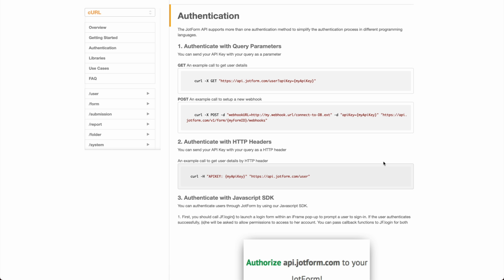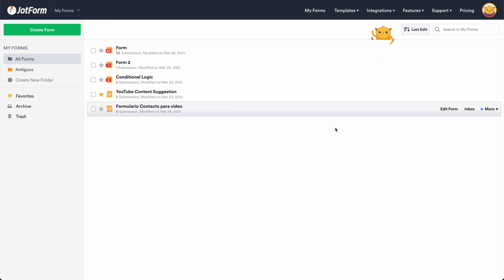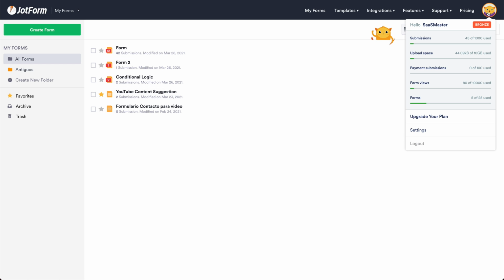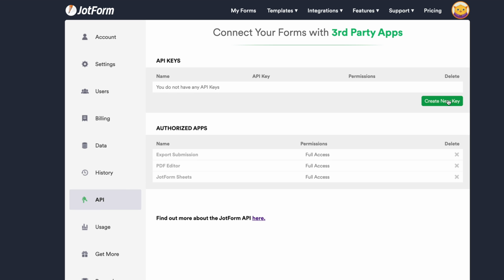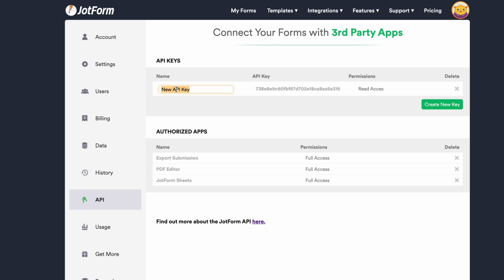How to create a Jotform API key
If you’d like to connect your Jotform account to an app that isn’t included in our 100+ free integrations, you’ll need to locate your API key. Discover how to create a Jotform API key in a couple of clicks with this short video tutorial.

LINKS & RESOURCES
👋 ABOUT JOTFORM
Hi, we're Jotform, a full-featured online forms platform that makes it easy to create robust forms and collect important data. Check us out
CHAPTERS:
00:00​ Introduction
00:03 What is API?
00:29 How to create the API key
01:01 Subscribe to Jotform